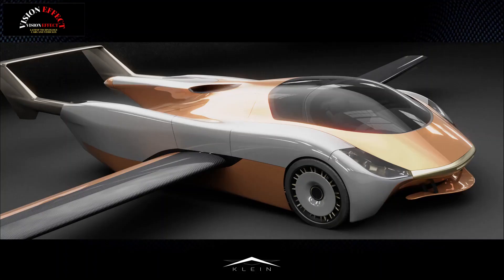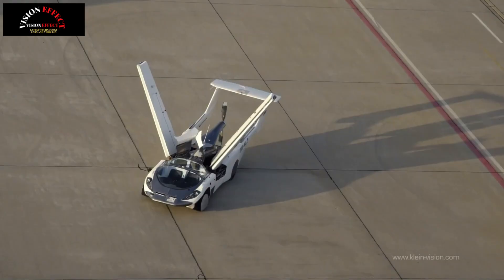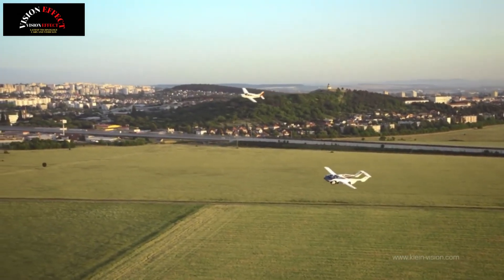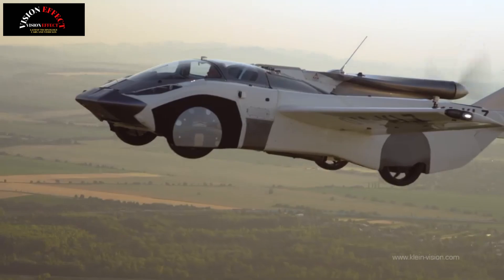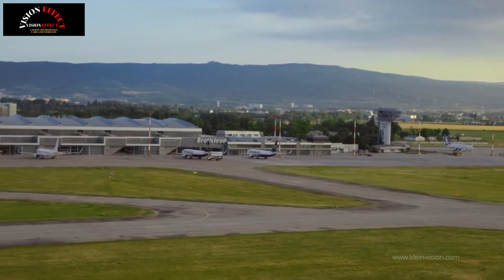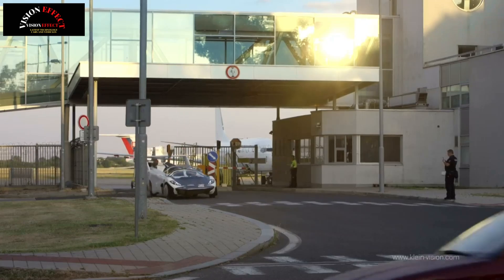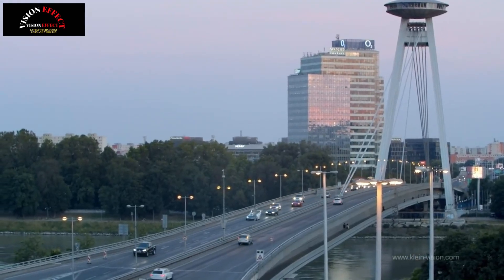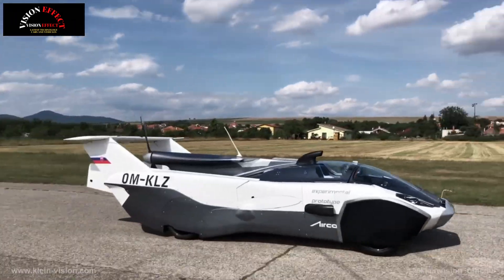You Can Drive This AirCar To Work Then Fly It Home Next Year.| $800,000. | Klein Vision AirCar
Klein Vision’s two-seat flying car goes on sale next year and is faster in the air than on the ground.

Slovakia-based Klein Vision is putting its AirCar flying car into production next year.
The two-seater is limited to 124 mph on land but can hit 155 mph in airplane mode.
Wings that store behind the driver for road use extend to give a 27-ft wingspan.
Roads? Where we’re going we don’t need roads. So claimed Back to the Future’s Doc Brown as he, Marty and Jennifer prepared to take to the skies in his freshly upgraded flying DeLorean. But starting next year the AirCar, the world’s first production flying car, will give you the choice of using both for around the price of a well-specced Lamborghini Revuelto.

We’ve been writing about Klein Vision’s AirCar for five years now and watched it take off and fly without crashing. But making a prototype is one thing and putting it into production something different altogether. Now, though, the Slovakia-based company has revealed images of the production model, and its co-founder told Top Gear it’ll be on sale next year for around $800,000.

Compared with the original test car/plane, the renderings show a machine with a longer windshield giving the impression of a shorter front overhang. The headlights in the fenders are replaced by sawtooth vents and the lights move to the front, but the overall shape, giant rear wing configuration and centrally-mounted propeller remain mostly unchanged. It still looks like a mashup of 1980s Group C racer and WWII-era Lockheed P-38 Lightning.

What has changed, Klein says, is the engine setup. Previously listed as a 1.6-liter BMW unit, the AirCar’s power unit now comes from a South African supplier and makes 276 hp (280 PS), though Top Gear claims 316 hp (320 PS) and 335 hp (340 PS) versions are on the options menu. The lightweight 1,764 lbs (800 kg) AirCar maxes out at 124 mph (200 km/h) on the road but can reach 155 mph (250 km/h) in the sky.

Converting a limo-length (19 ft/5.8 m) coupe to an aircraft with a 27 ft (8.2 m) wingspan involves a two-minute wait while the wings are unfolded, so it’s not like dropping the top on a modern cabrio, and the lack of a pressurized cabin means you’re limited to an altitude of 10,000 ft (3,050 m). But that’s not much lower than the realistic peak altitude of the Cessna Skyhawk you could buy for the same money. And you can’t drive the Cessna home once you’ve touched down, can you?

The AirCar might sound like a very niche proposition, but Klein Vision says the air mobility industry is predicted to be worth $162 billion by 2034 and thinks its flying car won’t only be bought by rich playboys who’ve tired of trackdays, but by taxi firms as well.

Source: Carscoops